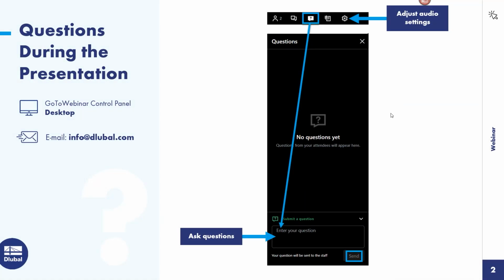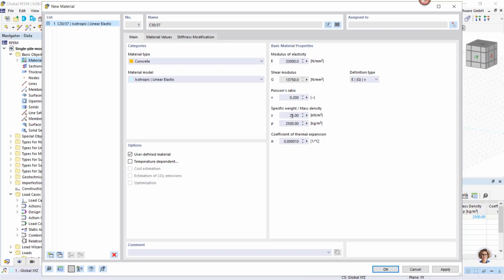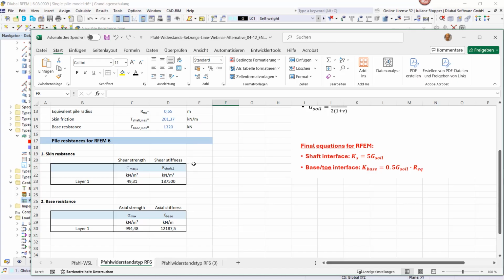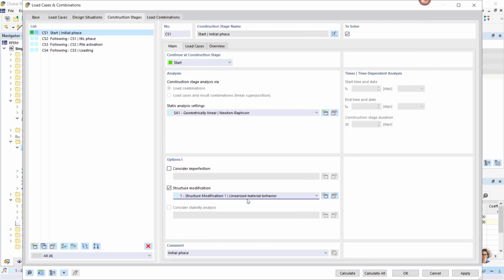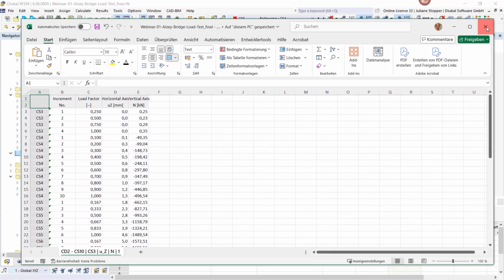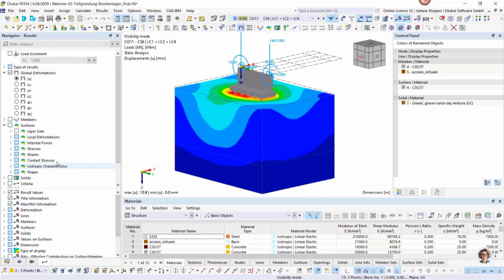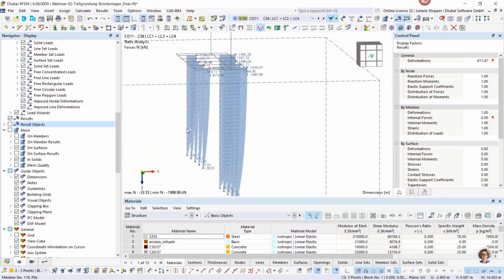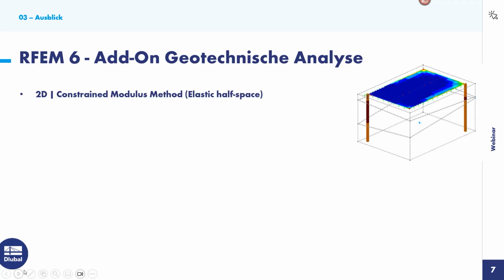[EN] Seminário web | Análise geotécnica para fundações de estacas no RFEM 6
Neste seminário web, iremos mostrar-lhe a análise geotécnica para fundações de estacas no RFEM 6.

Cronologia:
00:00 Introdução
03:10 Tipo de barra 'Estaca' no RFEM 6 (introdução, definição da entrada de estaca, calibração com curva de deslocamento de carga)
38:00 Estacas de fundação de ponte (modelo, análise, resultados e relatório de impressão, dimensionamento)
59:40 Módulo Perspetivas Análise geotécnica